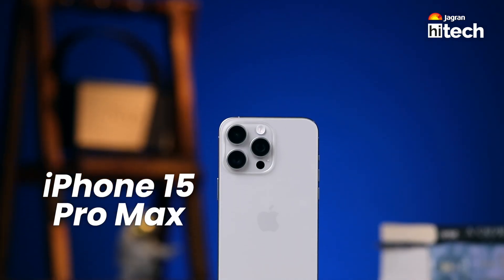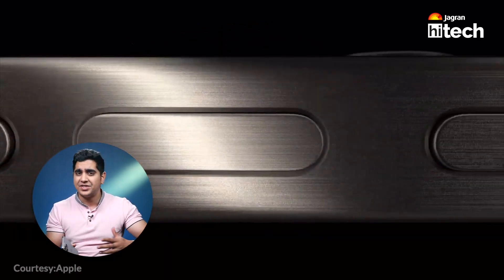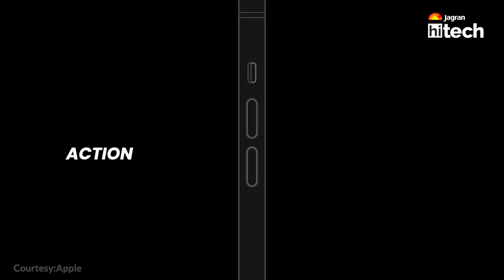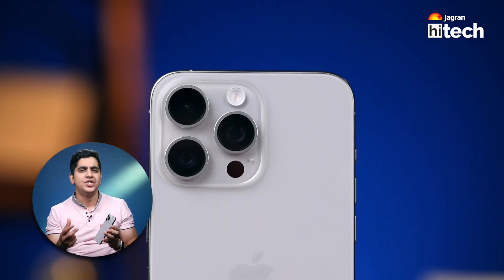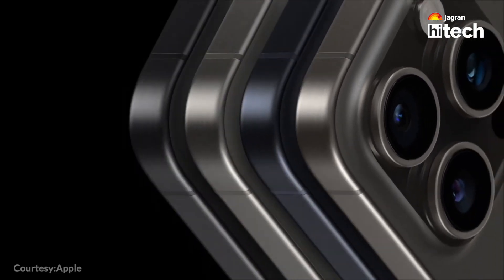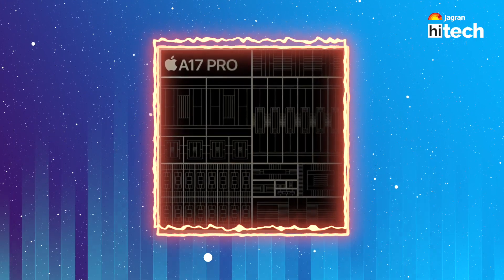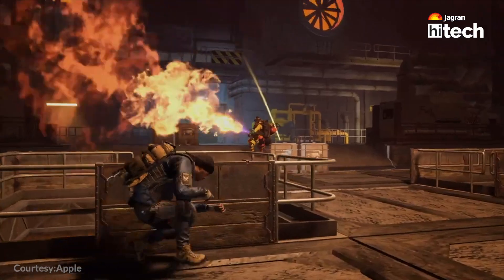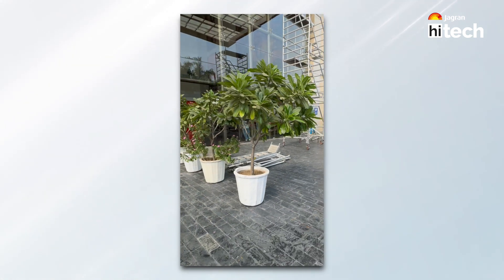My Honest Opinion after 30 Days | iPhone 15 Pro Max Review in Hindi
We have been testing the iPhone 15 Pro Max as our daily driver since the last one month, in this video, Konark Tyagi, Editor- Technology, Jagran HiTech talks about his experience with the iPhone 15 Pro Max, talks about the heating and cracking issues and rounds it up to a very important question - Have we reached peak smartphone?Also, is iPhone 15 Pro Max the best smartphone money can buy in 2023?